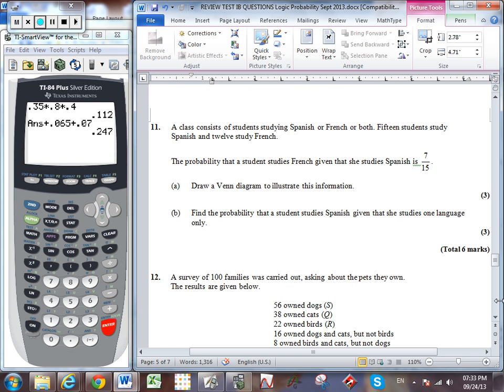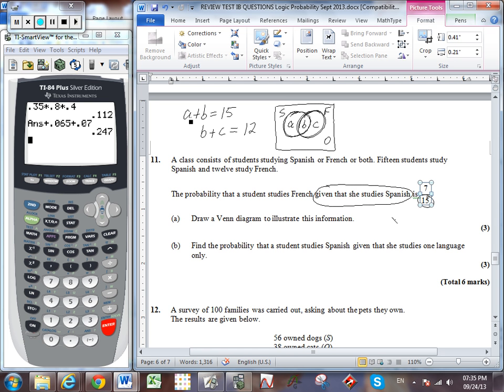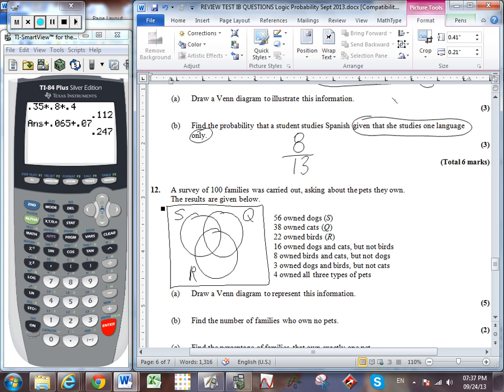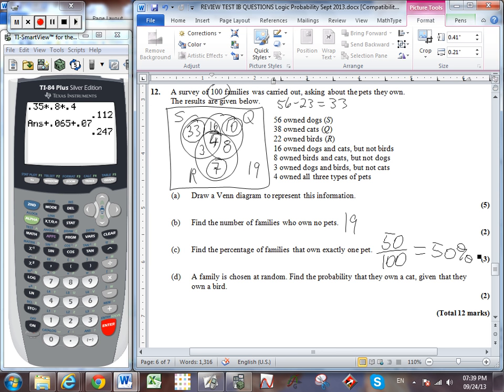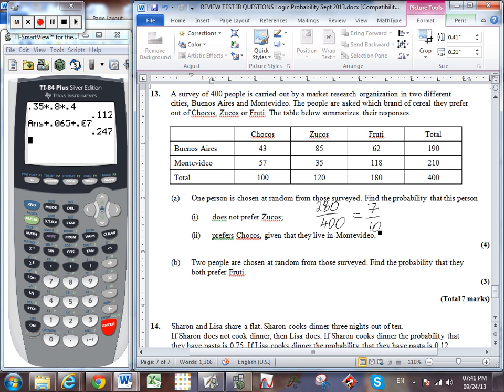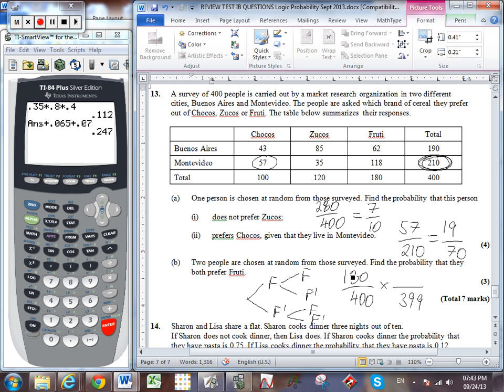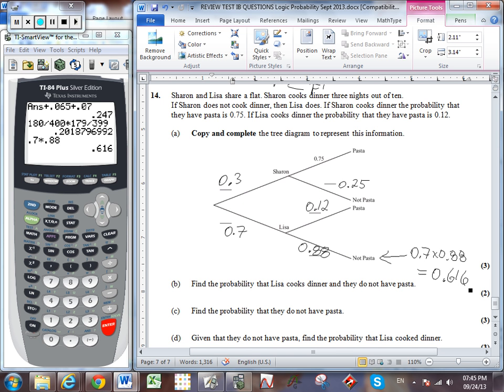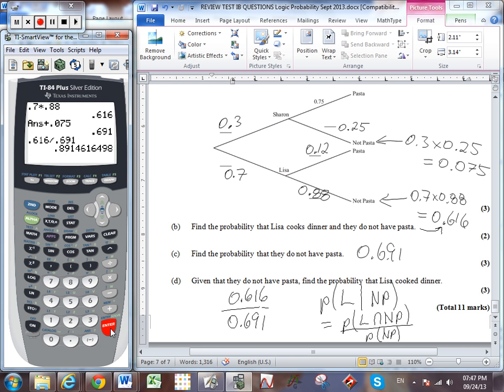Review: Logic and Probability - PART 3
This is Part 3 of 3 of the video solutions to the IB-Style questions designed to help you review for the test on Logic and Probability.